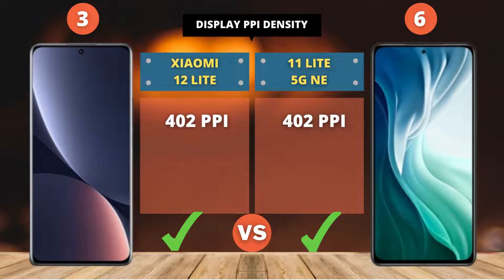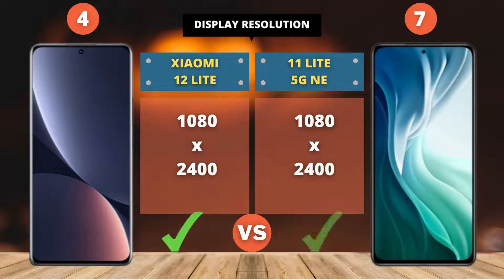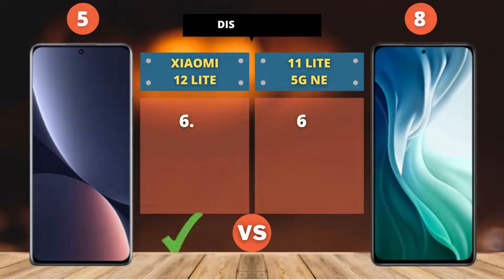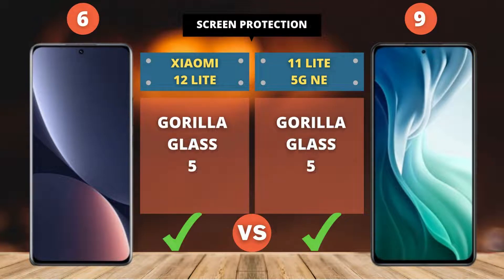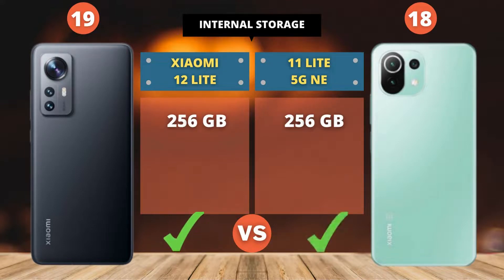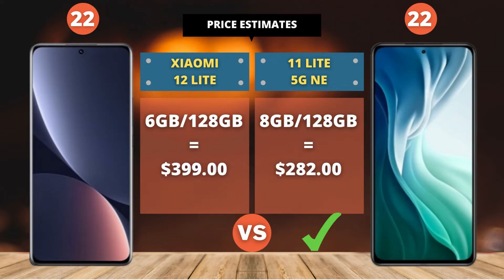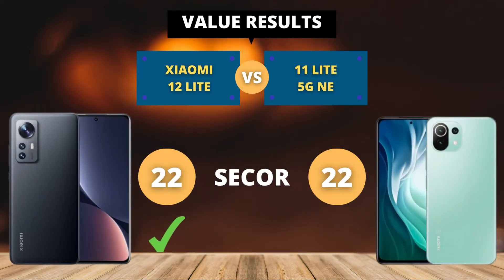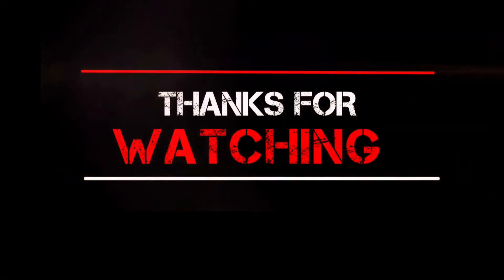Xiaomi 12 Lite 5G vs Xiaomi 11 Lite 5G NE | COMPARE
Full comparison of Xiaomi 12 Lite 5G vs Xiaomi 11 Lite 5G NE
including:
body, height, width, thickness, weight, display type, display refresh rate, ppi density, sreen resolution, display size, aspect ratio, water resistant, screen protection, hardware, processor (CPU), chipset, gaming (GPU), operating system, battery, fast charging, camera, back camera, video recording, selfie photos, selfie videos, storage, memory card, ufs, ram, internal storage, usb port, headphone jack, radio, nfc, fingerprint, bluetooth, and price estimates.